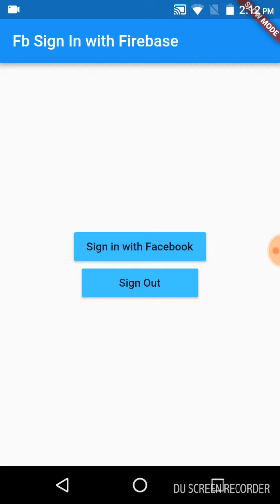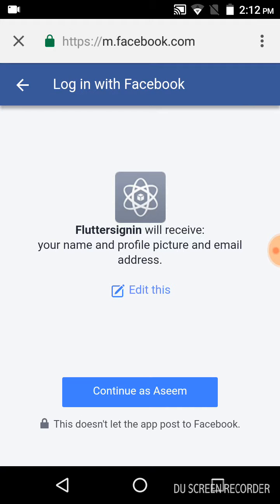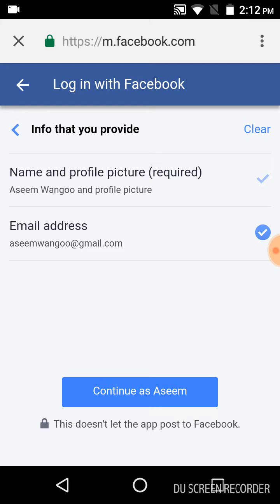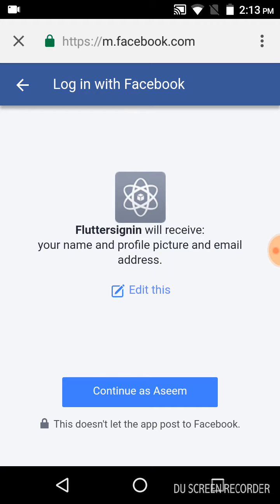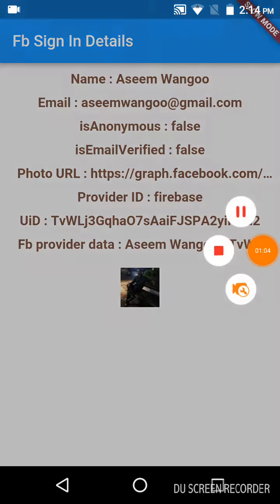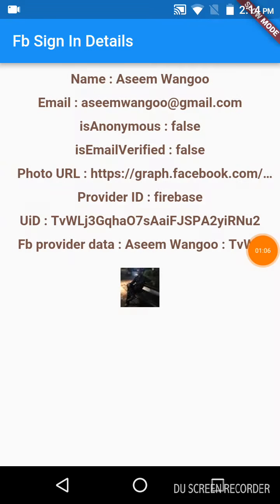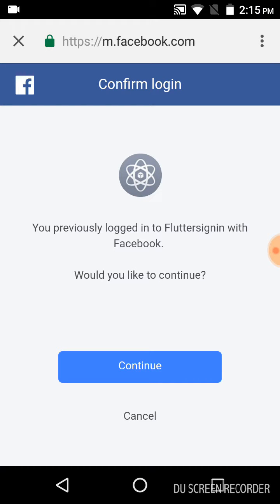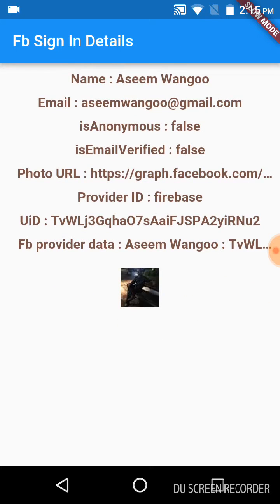Facebook Sign in with Firebase | Facebook sign in Flutter | Using Facebook sign in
This video shows how to sign in a Facebook account using firebase and Flutter.

* Facebook Sign in with Firebase | Facebook sign in Flutter *
Import the following packages, flutter_facebook_login, and firebase_auth